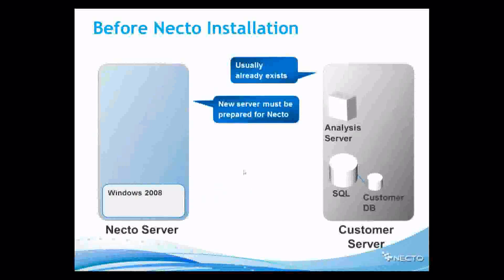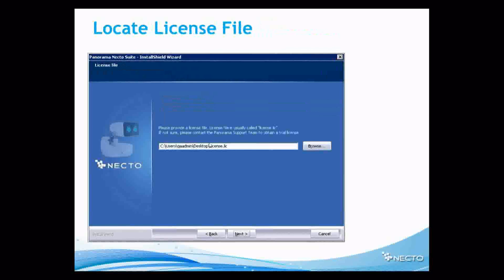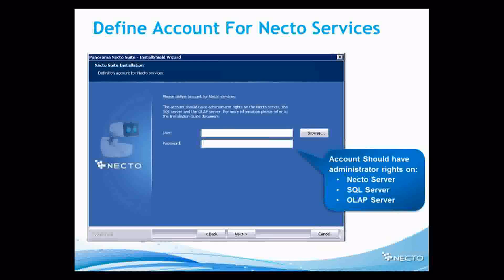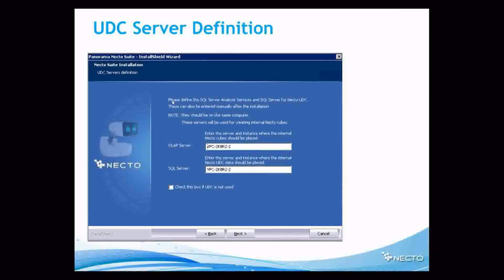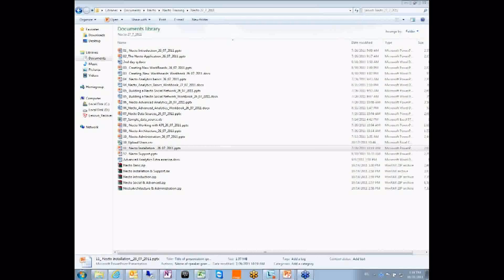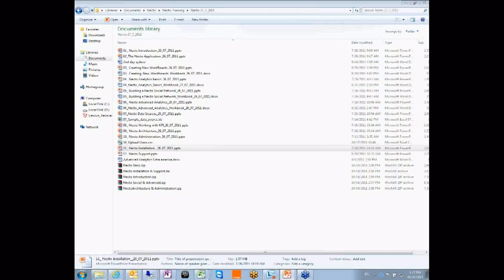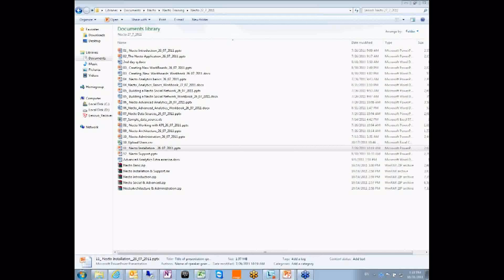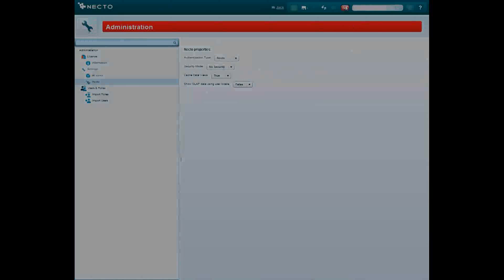7.3 Necto Installation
How to install Panorama Necto - never was so easy.

Panorama Necto is the first BI solution to lead Business Intelligence 3.0 revolution. For more information on BI 3.0, go